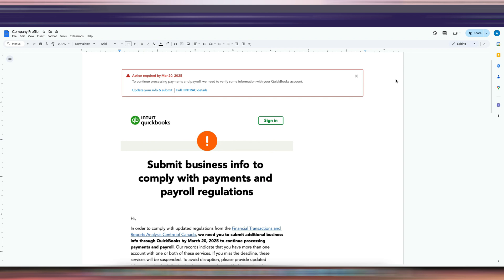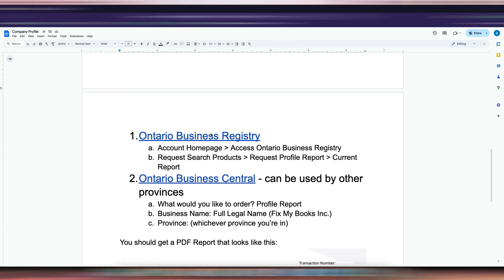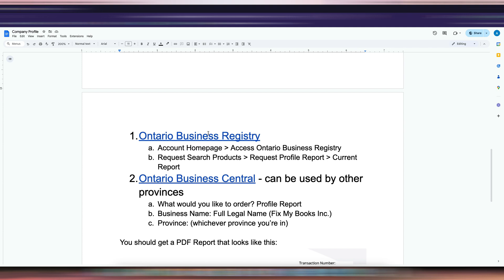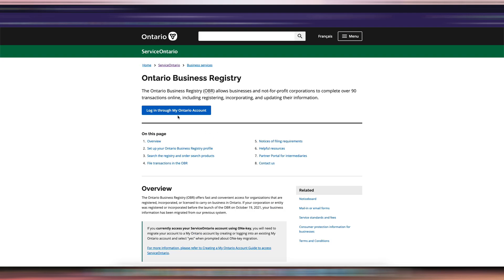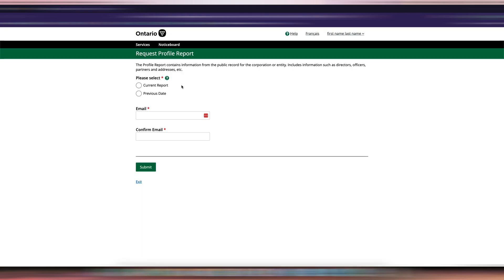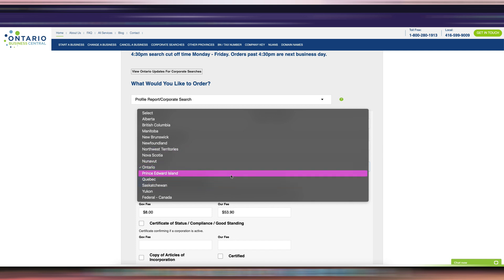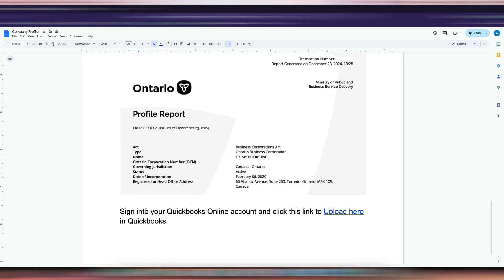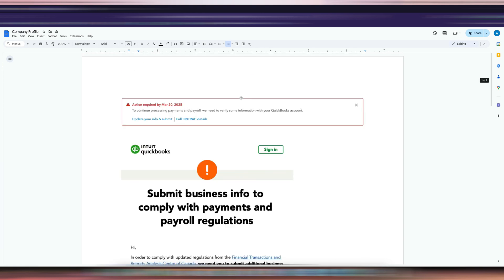How To: Get Company / Corporate Profile Report for Quickbooks Online Payroll FINTRAC Requirement